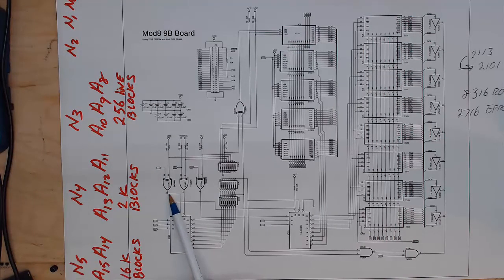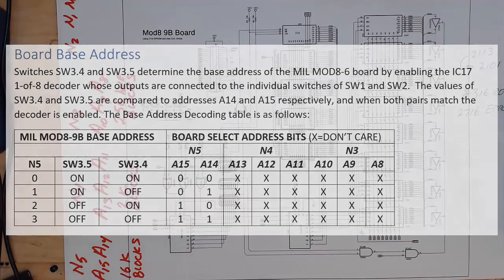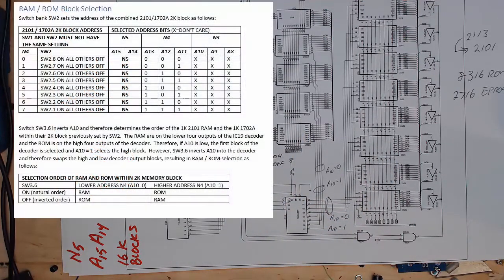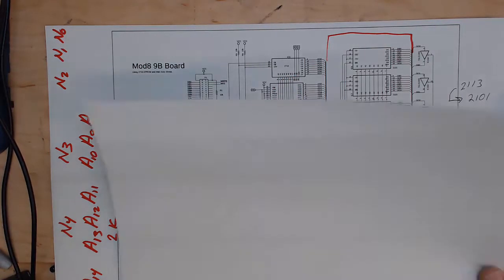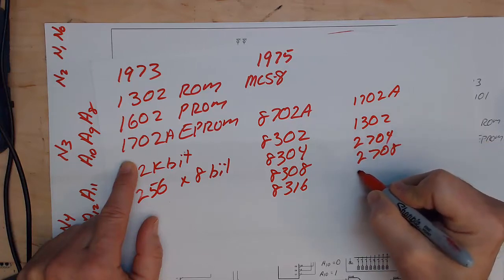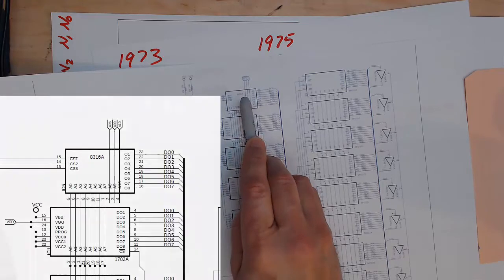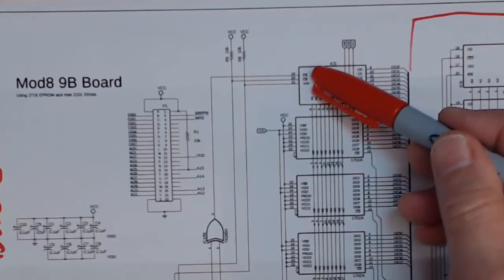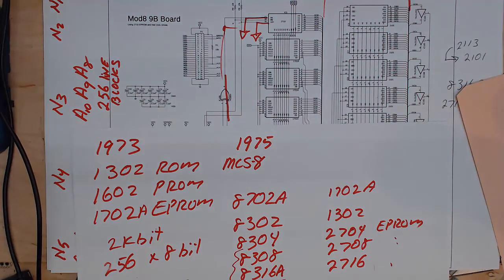{42} MIL MOD8-9 1702A EPROM, 2113 RAM, 8316 ROM 4K Memory Board Address Decoding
Another memory decoding video, but this MIL MOD8-9 has a couple of tricks up its sleeve.  Also internal decoding of the 8316 ROM is not commonly seen and is a bit unusual.  Charles has found an original MIL MOD8-9 4K RAM / ROM / EPROM board and has made an updated reproduction version.  He was forced to change the original 2113 RAM to a more available 2101 and the Intel 8316 masked ROM to a 2716 EPROM.  This video goes through the address decoding circuit to show how each of the memory blocks are decoded according to the three 8-switch configuration DIP switches.  A little aside on Intel's memory numbering and Intel's unique (and short lived) exursion into memory chips that had built in address decoders.